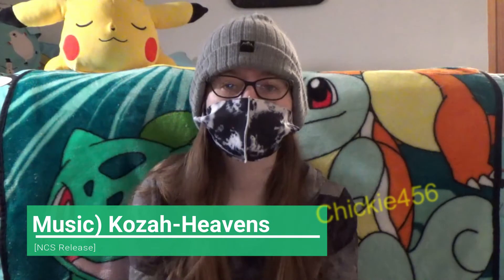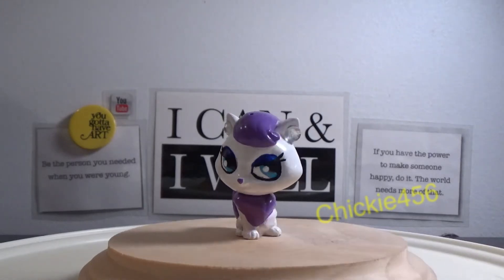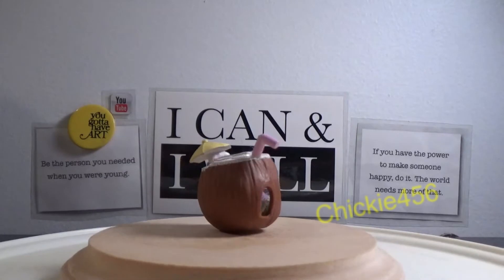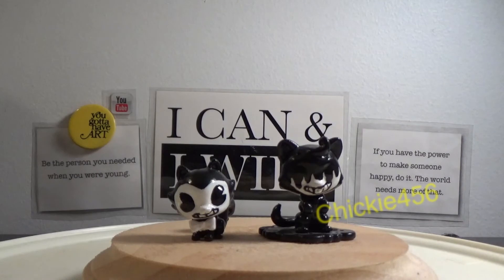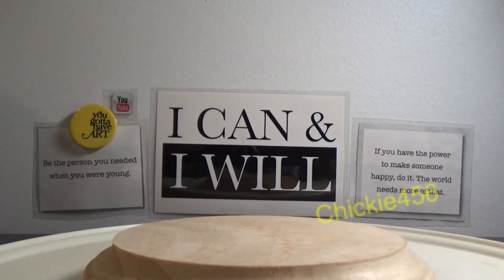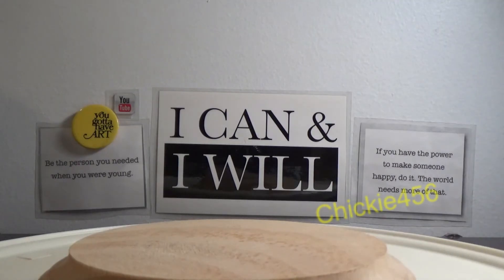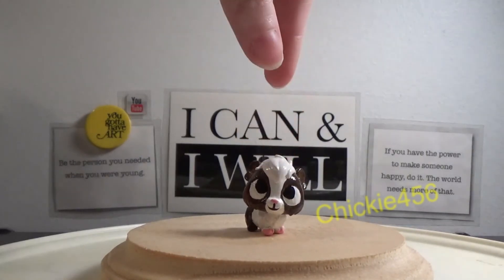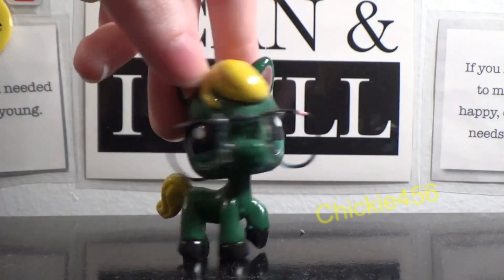RANKING ALL MY LPS CUSTOMS! Who is #1???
NOTE) These videos I make are for a GENERAL OLDER audience, I do not target certain age groups/not a kids' channel

OOF was not expecting the video to be so long holy cow 0-0. but then again I do have a lot of LPS customs to go through lol...either way I am happy with how the video came out :) Do you like my picks or is a different LPS custom your top fave?
Also 2 more videos will come out like this, 1 being my Mr. Men and Little Misses LPS customs and 2 being my MLP customs so keep an eye out for those!

Either way enjoy?

MUSIC)